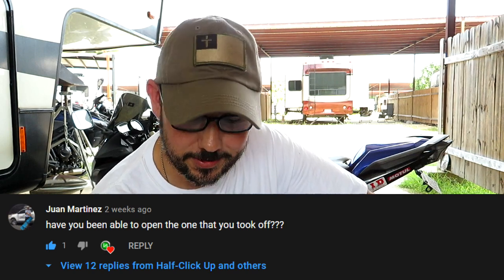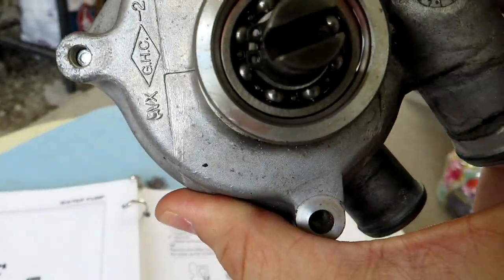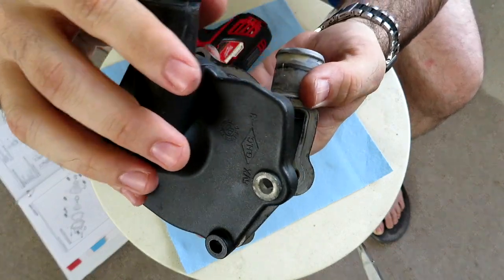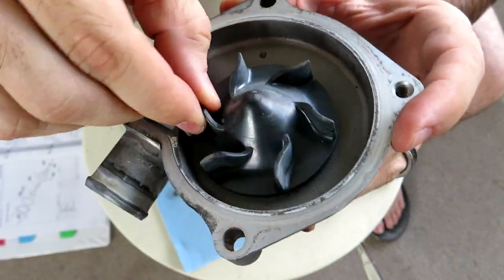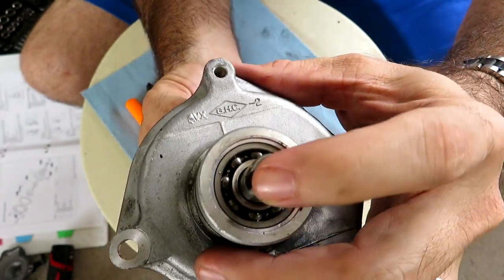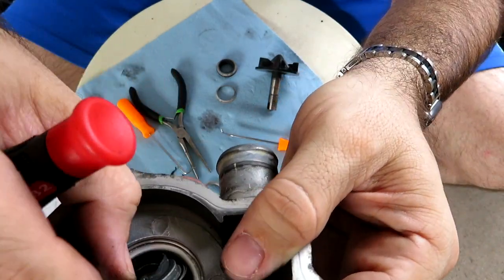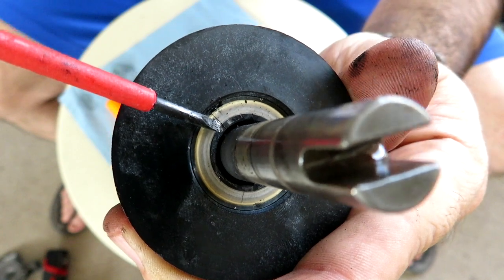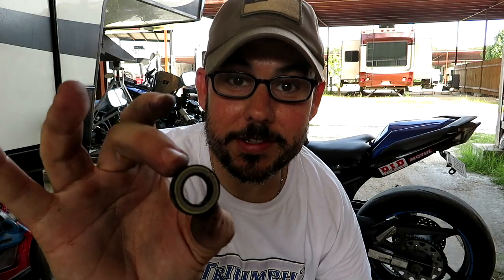Yamaha FZ6R: Water Pump Investigation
Here we disassemble the factory original water pump from my 2009 Yamaha FZ6R in an effort to discover a failure point.